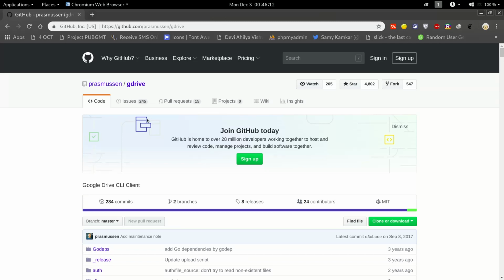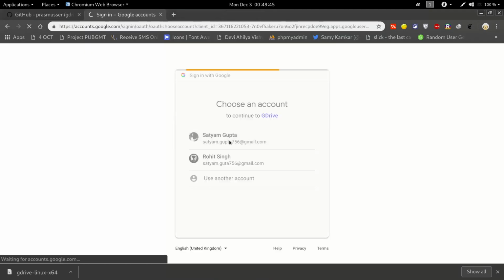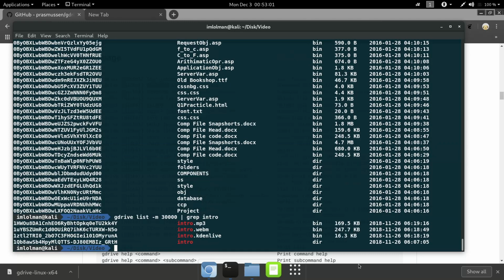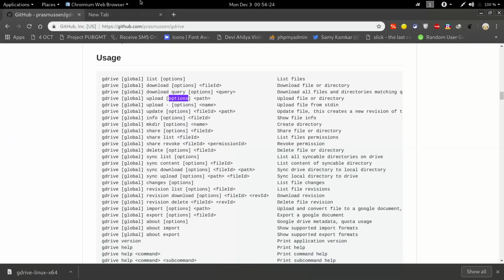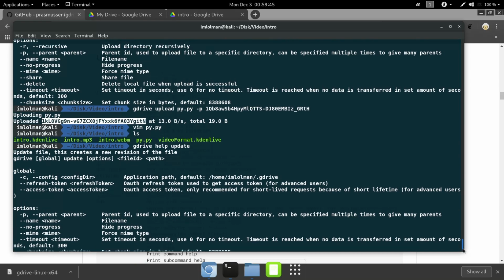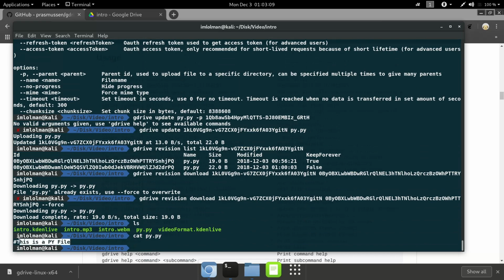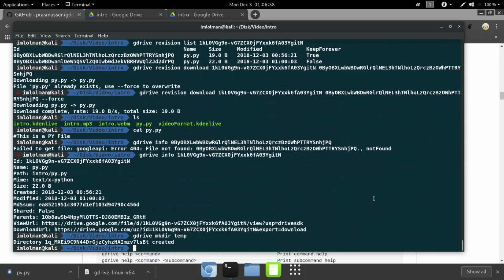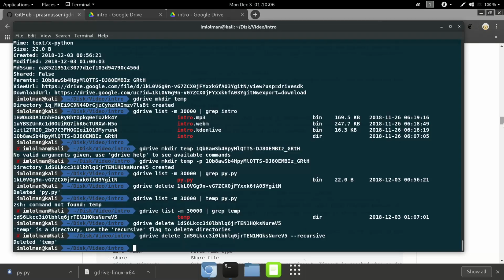Tutorial and install Guide to Gdrive CLI for Automation and Projects | prasmussen/gdrive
In This video I've shown the usecase/guide to Gdrive CLI.
Can be used in Various ways, Automation, Version Manager and much more.

Suggestions are always Welcome.